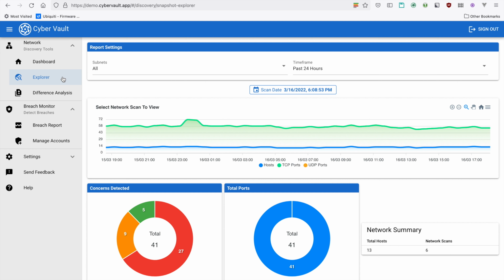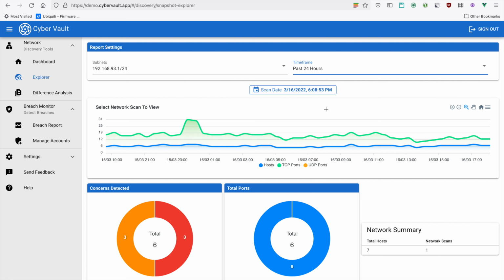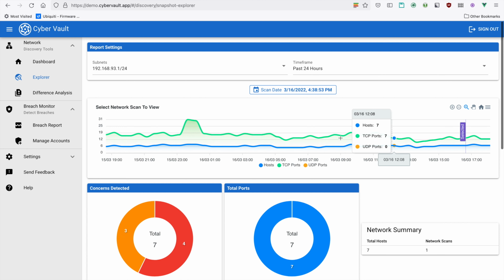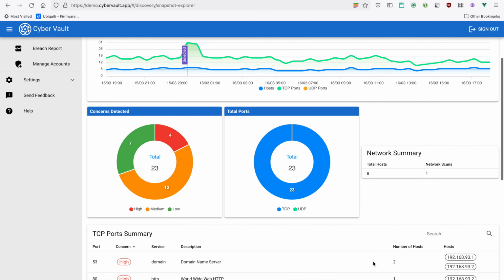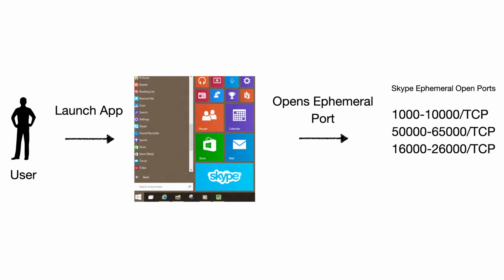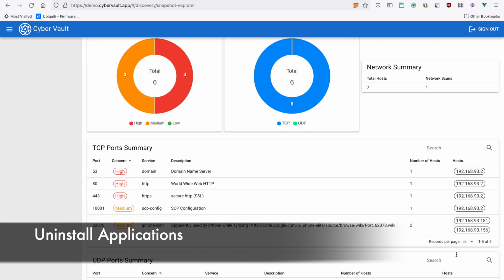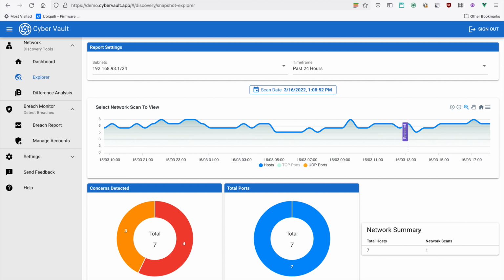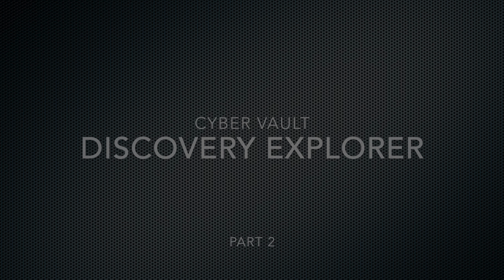Cyber Vault Discovery Part 2 - Explorer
Please join us in showing you Cyber Vault Discovery Part 2 - Explorer where we show you how you can use our network scan explorer to navigate historical snapshots of your network to identify compromises and anomalies.